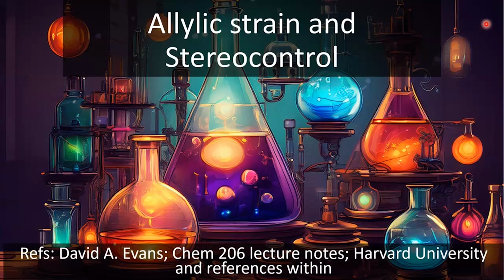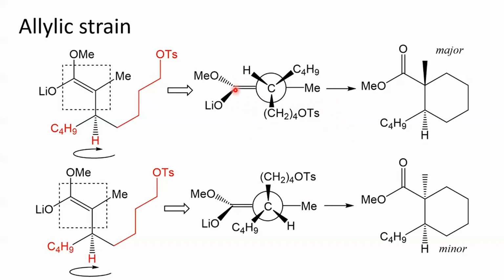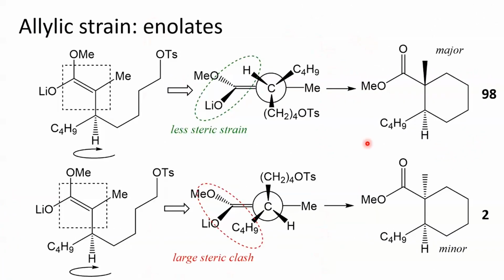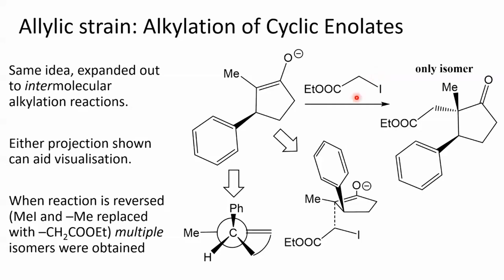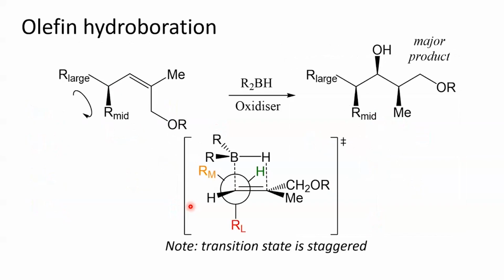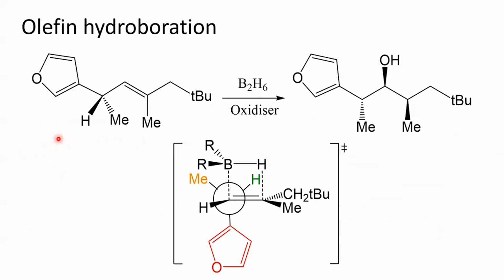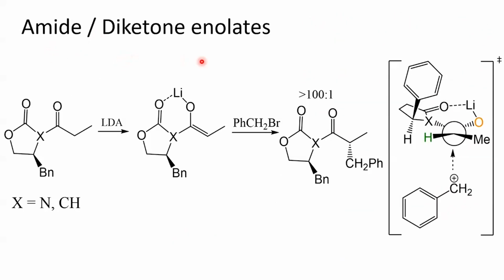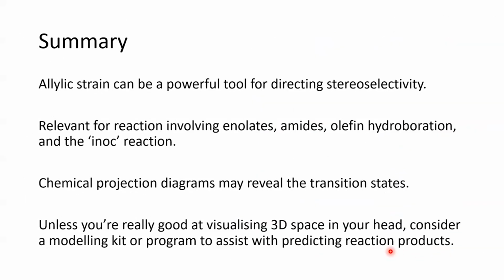Ep3: Using Allylic Strain for Stereocontrol (reupload)